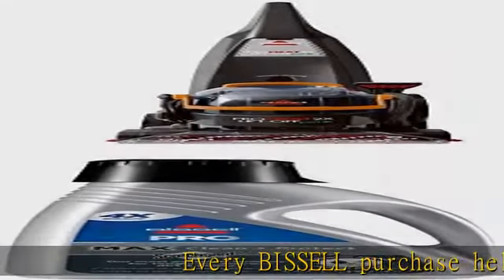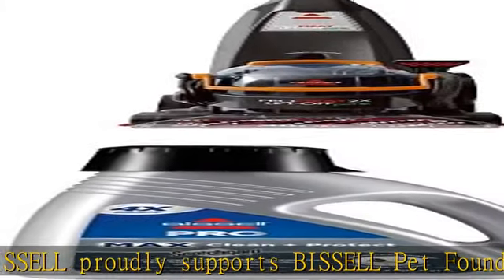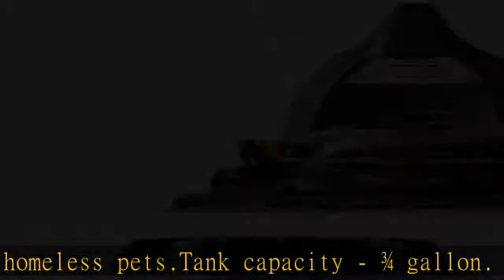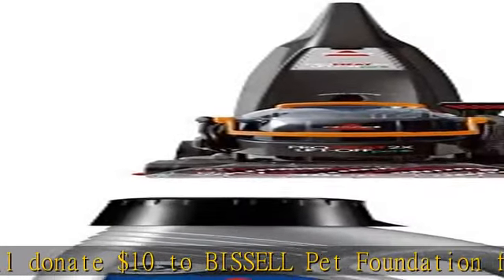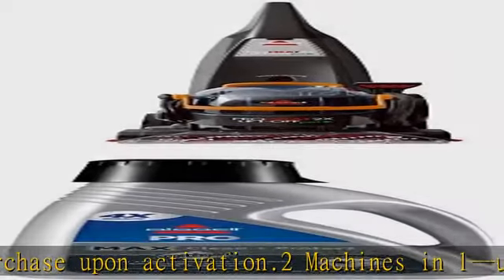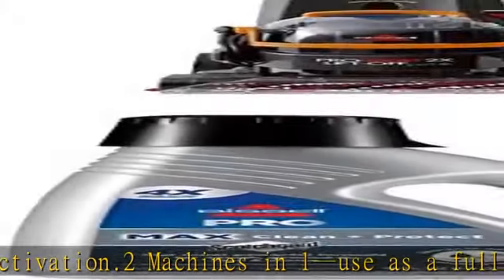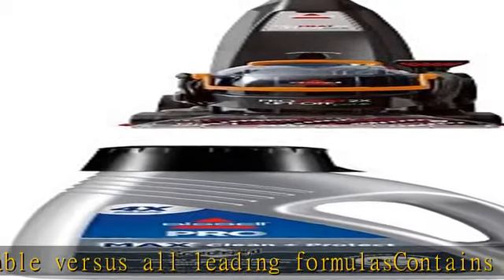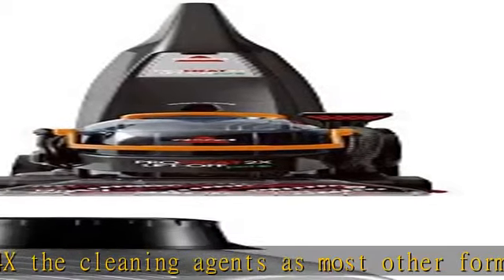Bissell Proheat Lift Off + Pro Formula